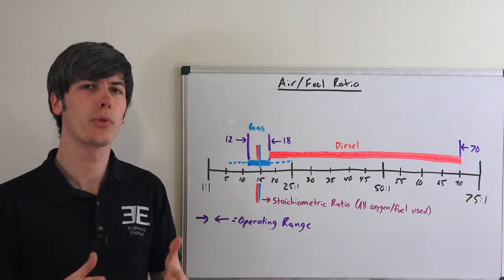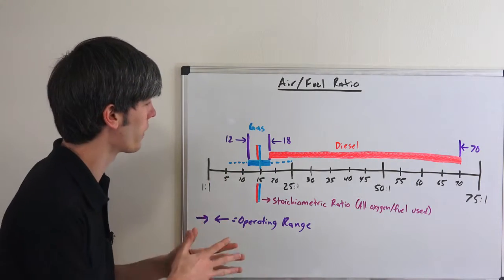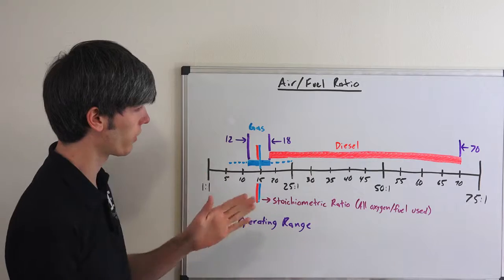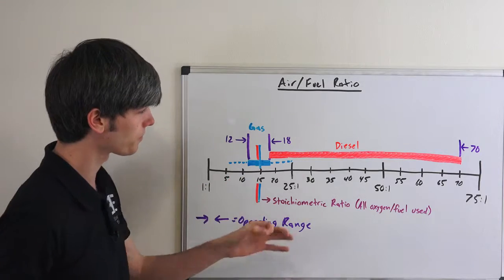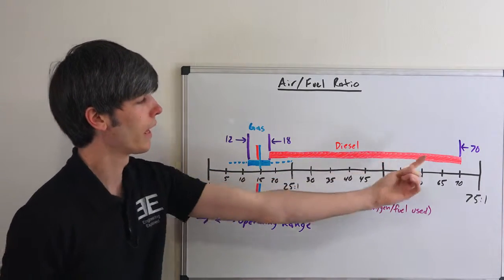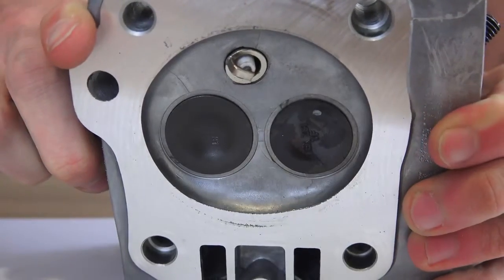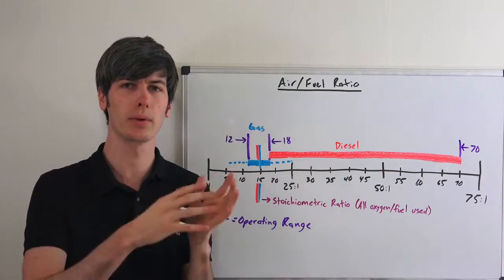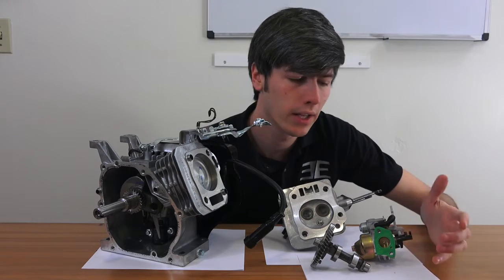Gasoline Vs Diesel 4 Major Differences